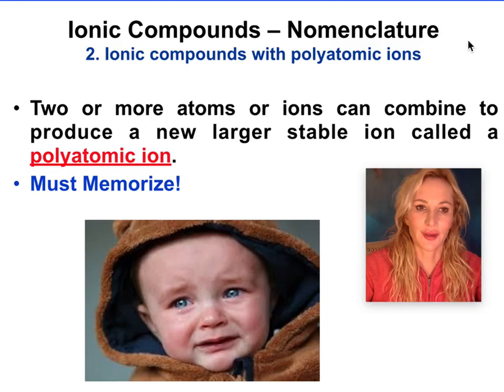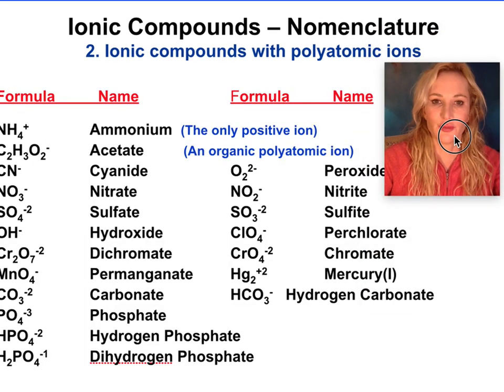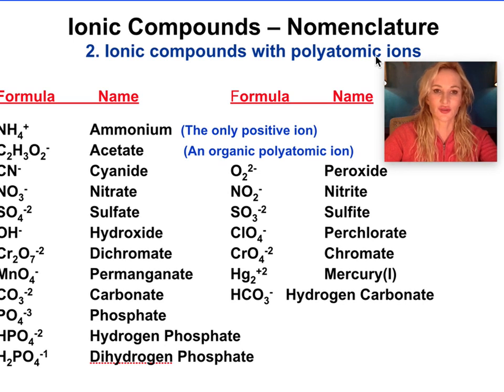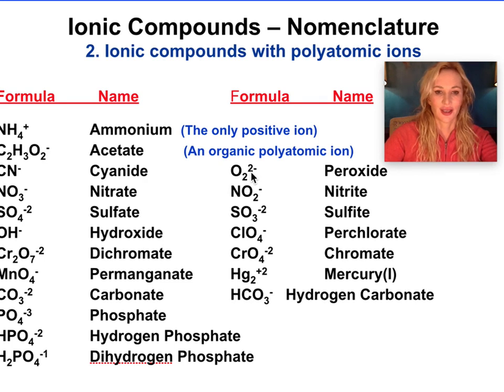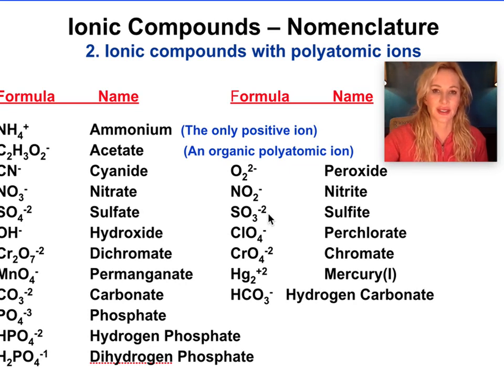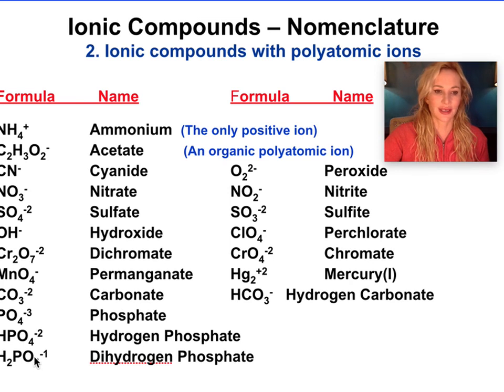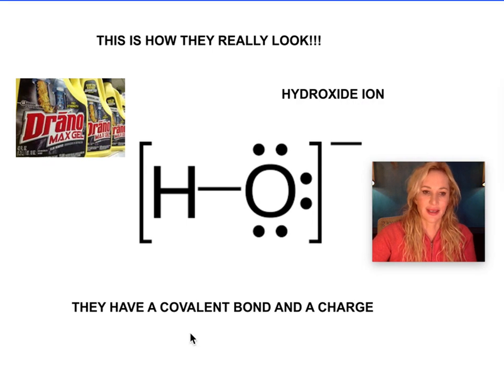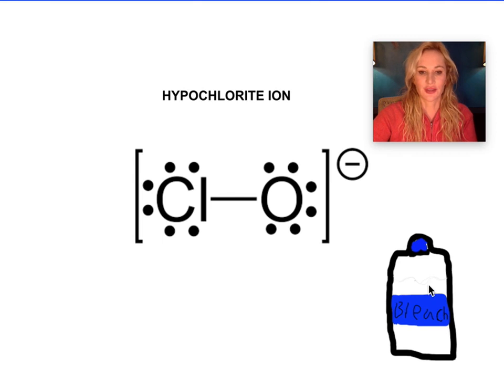Naming Ionic compounds, beginning polyatomic ions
Learning ionic compounds and polyatomic ions